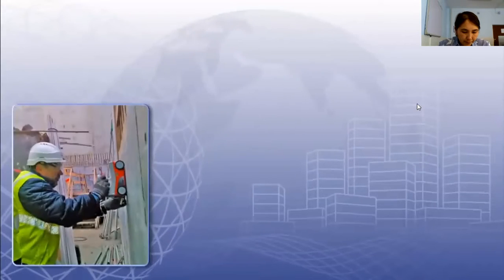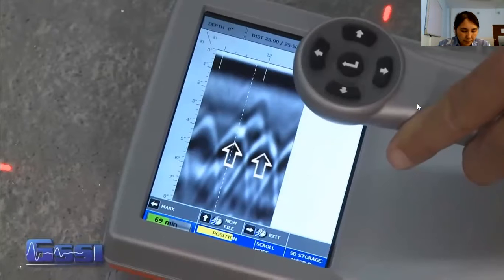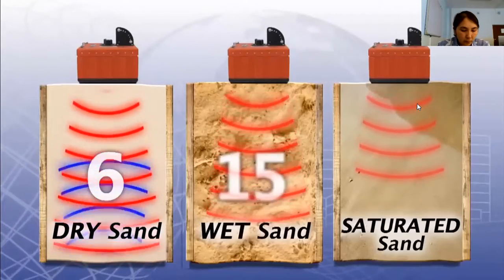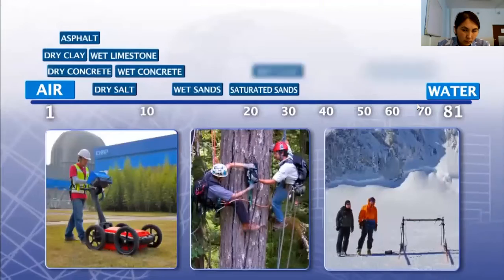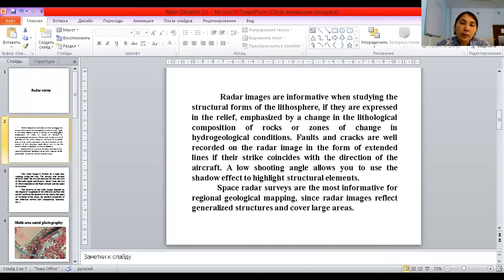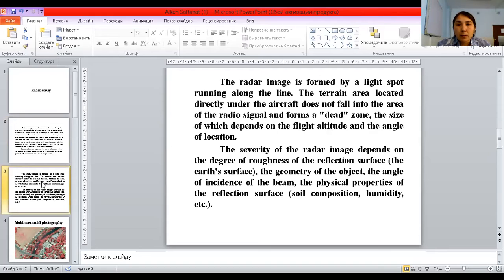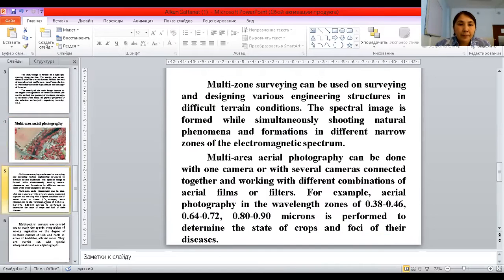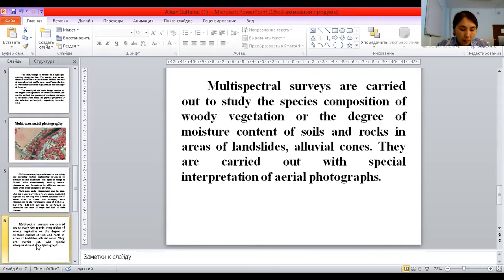Radar Survey (Part 2)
Alken S.H.